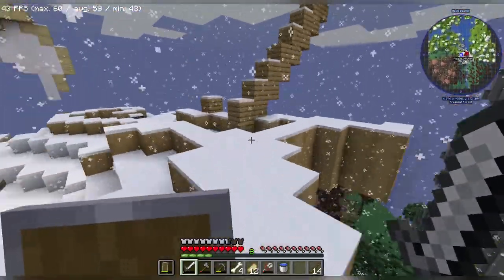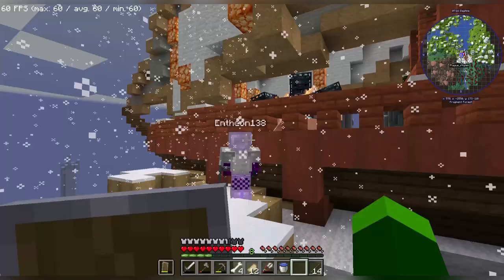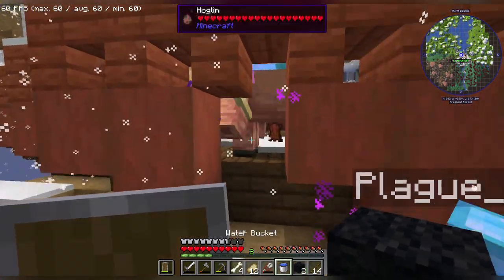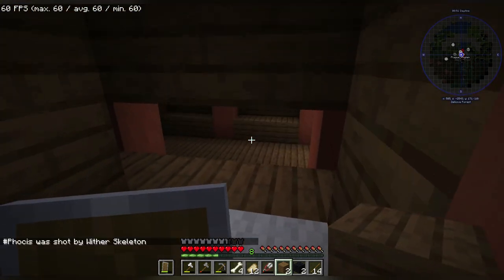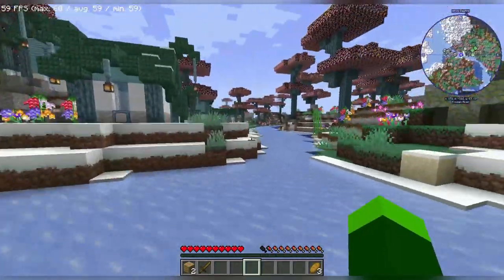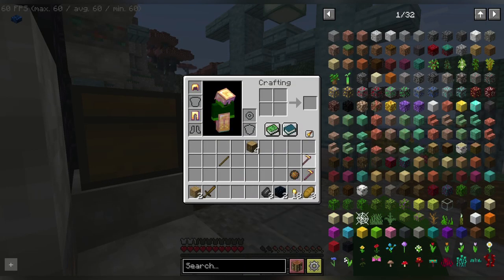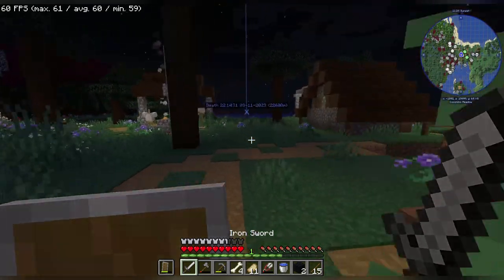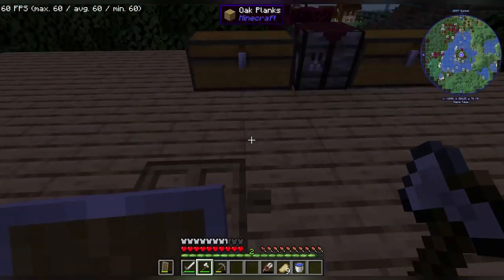The Others Part 5: One Last Surprise (NovisSMP New Beginnings)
Hey guys. Last part of the meetup with a very interesting surprise at the end. Hope you guys enjoyed.